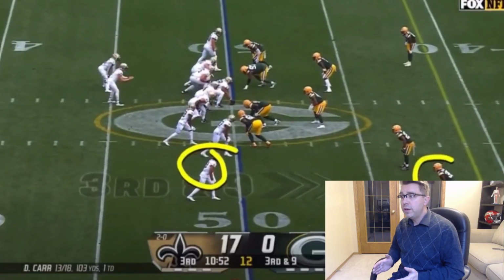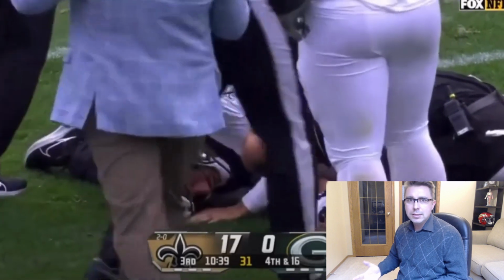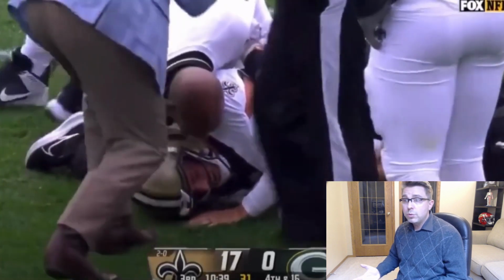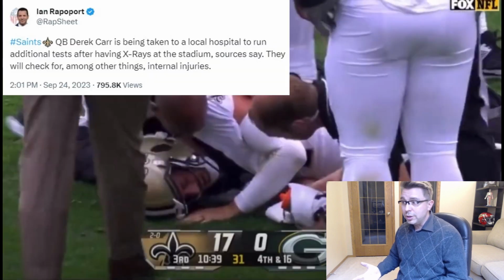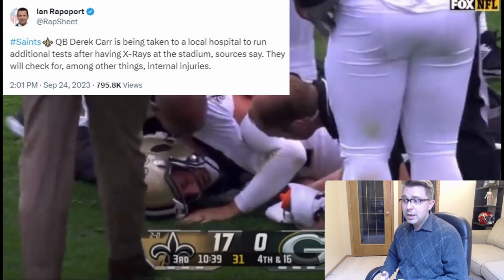Derek Carr Shoulder Injury - Dr. Wilson Reacts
UPDATE:  As per Ian Rapoport, Derek Carr did indeed suffer an injury to his right acromio-clavicular joint as mentioned in this video.

Derek Carr left today's Saints Packers game with a shoulder injury and in this video we will take a closer look at what might have happened to the New Orleans Saints starting quarterback.

Welcome back everybody, my name is Dr. Stefan Wilson and this channel is designed for the edutainment of the mechanisms of injury in the sports world.

When we look at the video we see Derek Carr dropping back in the pocket and is quickly surrounded by the Packers defense.  Carr is wrapped up in a tackle and sort of swung into the ground with his right shoulder making first contact. Carr is visibly uncomfortable while laying on the ground and the medical staff immediately attend to him.  The initial report was that Carr had suffered a shoulder injury and had x-rays taken at the stadium.  While we don't know what the results are of those tests, we do know that Carr was later transferred to a local hospital in order to be checked for additional injuries which apparently might include internal injuries.

My initial reaction when viewing this play is that Carr's right shoulder is driven into the turf.  This can cause all sorts of structural problems, certainly with a fracture being the most obvious.  A fracture to his clavicle is possible as well as damage to his acromio-clavicular joint or sterno-clavicular joint.  Any type of injury to those areas can be very painful and certainly enough to cause Carr to have to leave the game.  I would also mention a rib fracture could also have occurred due to the impact down on his right side.  Before I talk about Carr being transferred to the hospital I want to also mention
that the internal structure of his shoulder, you know, the ball and socket joint could also have affected.  Your shoulder labrum is an important piece of cartilage that allows the ball within the socket to rotate and pivot easily and smoothly.  Any disruption to that cartilage can also be a significant injury.

Now I would like to discuss one of the more important parts of the media report.  Following the x-rays that were taken at the stadium, Derek Carr was then transferred to a hospital for possible might internal injuries.  The fact that he was not transferred immediately and only after the xrays were taken leads me to think that there could be some sort of complication with his lungs.  If a rib fracture had occurred and the end points of the fracture became displaced there is the possibility that the fractured end on the bone can then puncture the lung causing a very serious condition called a pneumothorax.  Or even without a fracture, just a significant blunt force to your side or chest can also cause your lung to simply deflate.

Hopefully soon we will have more updates as to the exact nature of Derek Carr's injury.